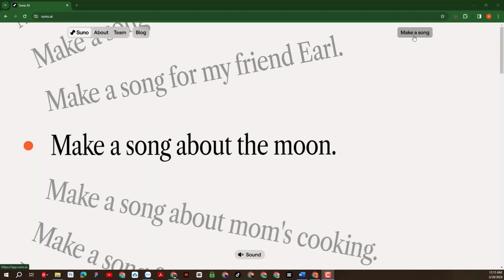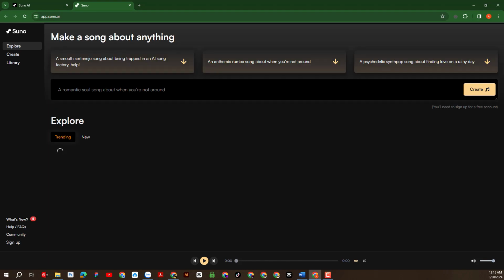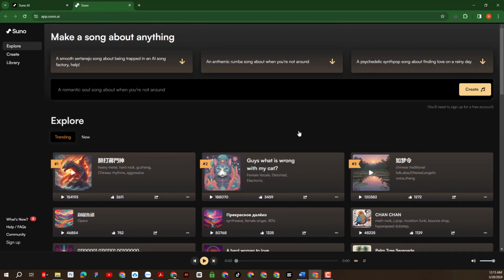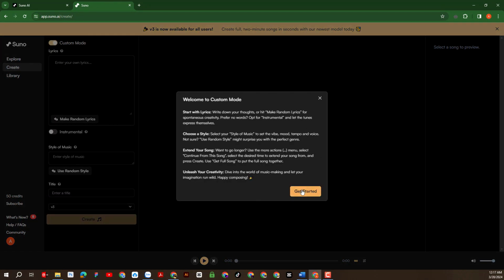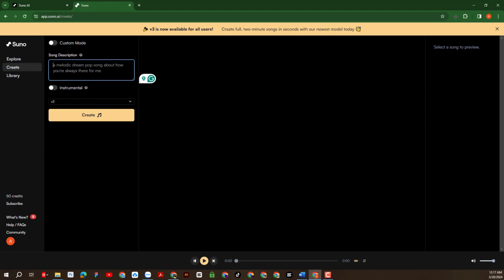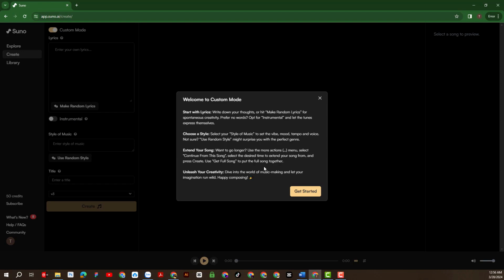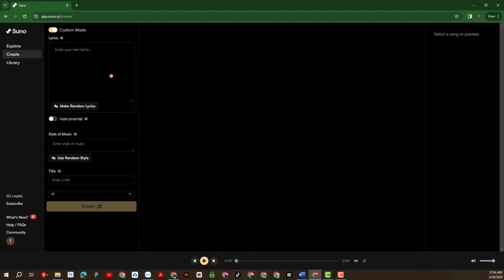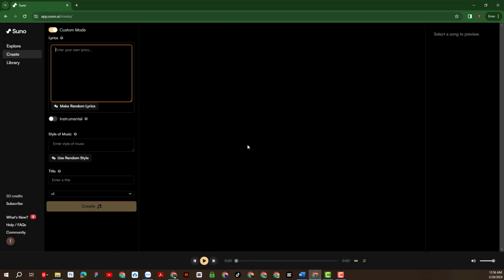Best AI Music Generator 🔥🔥 Create a Full Song with Suno AI Tutorial - Step by Step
In this video, we embark on an exciting journey into the realm of AI-powered music creation, featuring the groundbreaking Suno AI V3. Join us as we explore the capabilities of the Best AI Music Generator and learn how to craft a full song from start to finish using the latest version of Suno AI.

Whether you're a seasoned musician or a novice composer, this tutorial is your gateway to unlocking the potential of AI in music production. Discover step-by-step instructions on how to harness the power of Suno AI V3 to compose melodies, arrange harmonies, and produce a complete musical masterpiece.

Learn valuable techniques on how to utilize Suno AI's intuitive interface to bring your musical vision to life. From selecting the perfect instrumentation to fine-tuning chord progressions, we'll guide you through the process of creating a compelling composition that resonates with listeners.

With Suno AI V3, the possibilities are endless. Say goodbye to writer's block and hello to endless inspiration as you explore the vast array of musical styles and genres at your fingertips. Whether you're creating pop, rock, electronic, or classical music, Suno AI V3 is your ultimate companion for innovative music production.

Don't miss out on the opportunity to revolutionize your music-making process with the Best AI Music Generator.
Timestamps:
00:00 - Intro
00:33 - Suno AI Website Link
01:23 -Credits & pricing
02:02 - How to make a song with auto AI
08:54 - How to make a song with Custom Mode
14:33 - How to make a full song

⚠️ © Commercial use of the video is strictly prohibited in any form. ⛔️